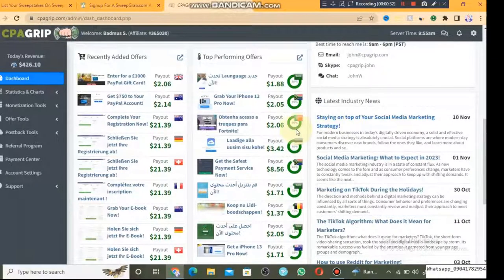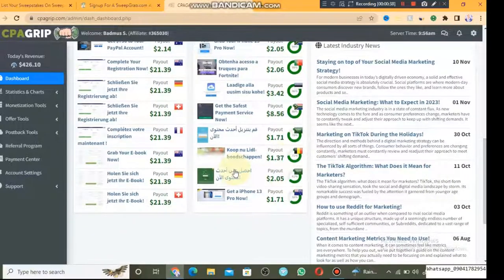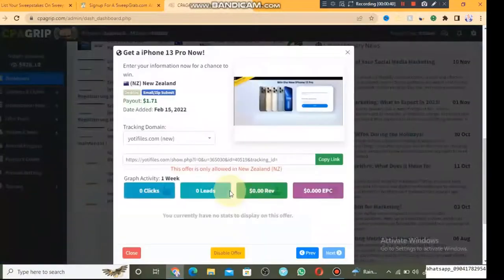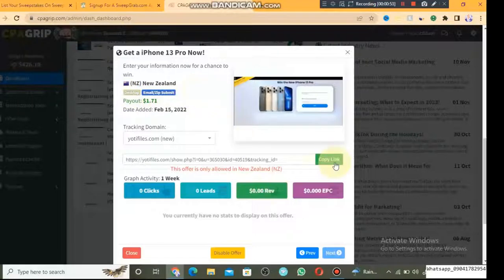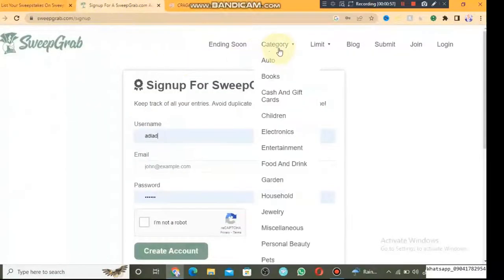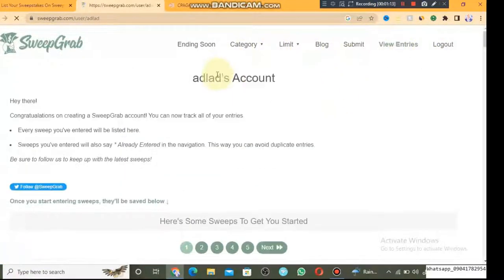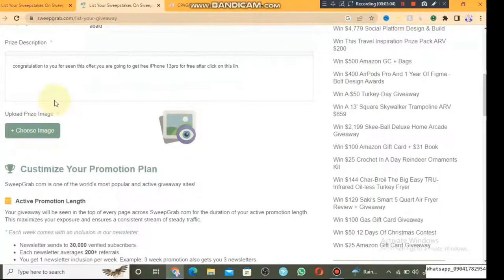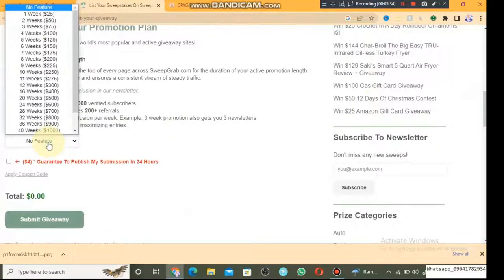How To Make Your First $100 On Cparip {Step By Step Video}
in this video I fully explain how you can make your first $100 on cpagrip for FREE,